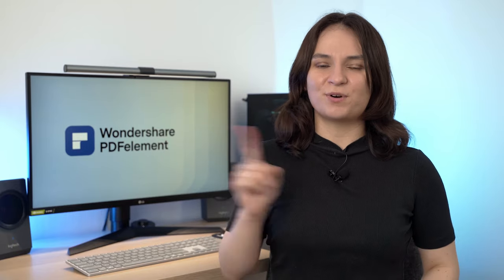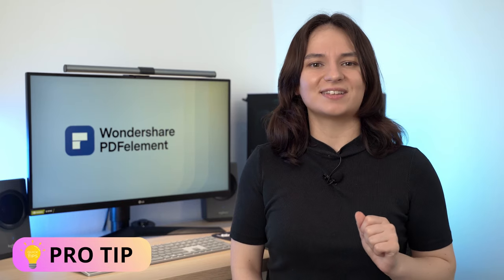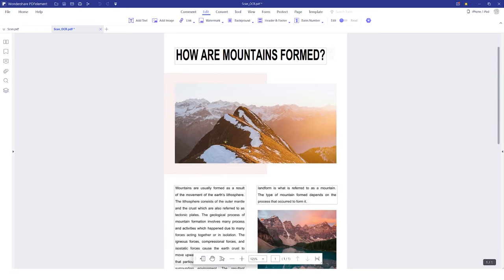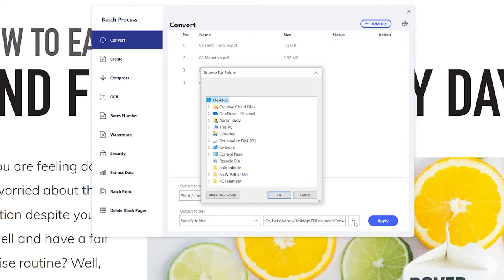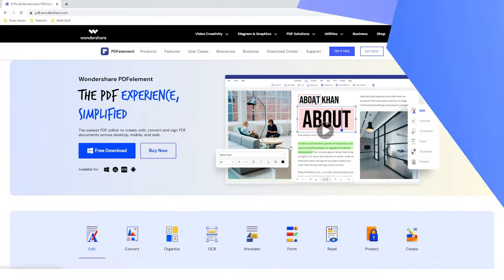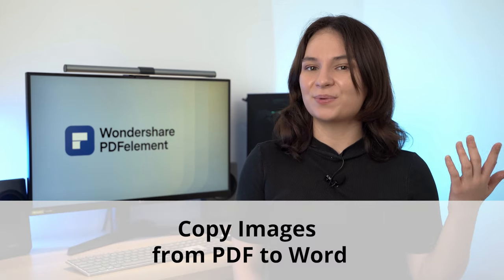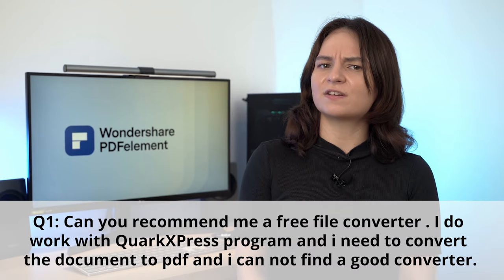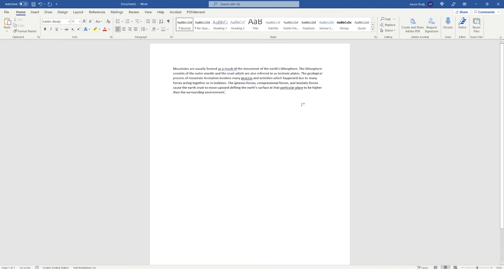How to Copy PDF to Word without Losing Formatting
In the following tutorial, you will learn how to copy PDF to Word in multiple ways. Have you ever needed to copy and paste any of the following:
- Documents that are restricted and require permissions
- Convert hundreds of pages from PDF into Word
- Copy tables or graphs retaining their original format
- Copy equations from PDF to Word
- Copy images from PDF to Word retaining their original quality

I bet there is at least one that will save you so much time and hassle.

⌚ Timestamps
0:00 Introduction
1:00  How to copy PDFs into Word documents in multiple ways
1:26  How to Copy text from PDF to Word (Windows/Mac)
3:20  How to Copy a Page from PDF to Word (batch process)
5:38  How to Copy Tables, Signatures, Images, and More from a PDF to Word
6:20 Copy a table or a diagram from PDF to Word
7:19 Copy Equations from PDF to Word
8:03 Copy images from PDF to Word
9:10 Bonus tip-copy PDFs into Word online
9:19 Q/A part for copying PDFs into Word
10:49 Wrap up

Do you still have any questions after watching this video? Here is our bonus tip. It’s time for our You Ask We Answer section. Let’s take a look at what our audience is curious about.

Q1： Can you recommend me a free file converter? I do work with QuarkXPress program and i need to convert the document to pdf and i can not find a good converter.
Q2: How to Copy Text from PDF to Word without Line Breaks?

You will find all the above solutions by jumping up to the end part (9:09) of the video.